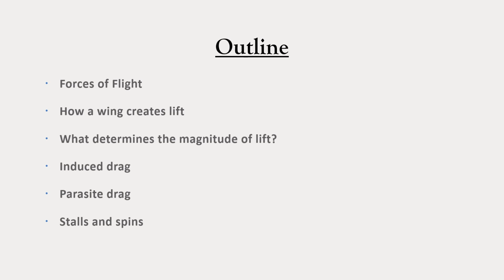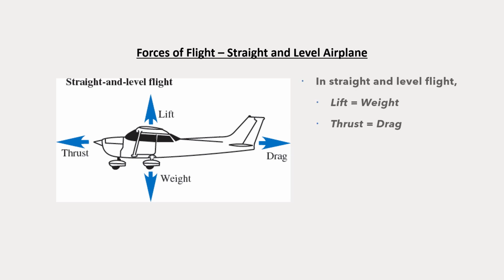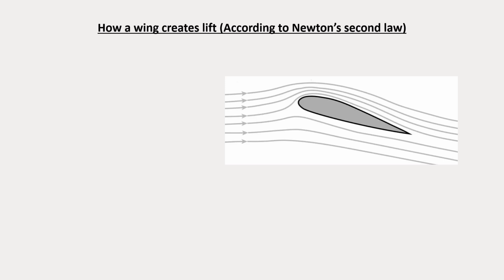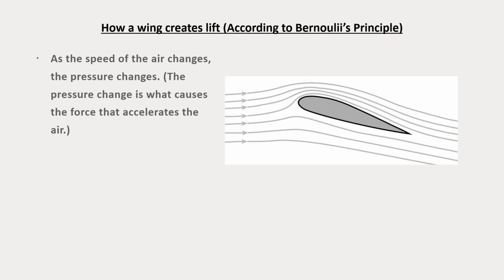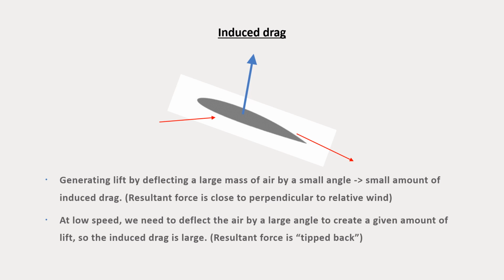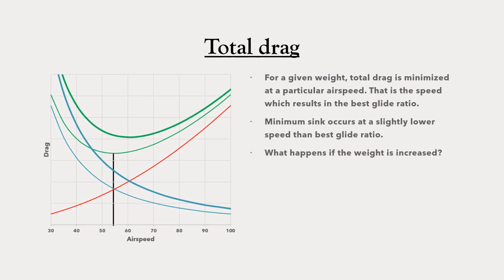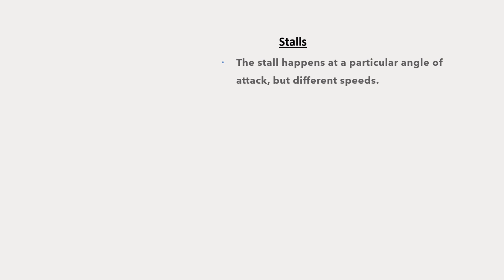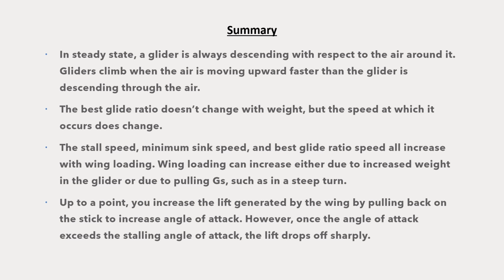Lesson 3 Aerodynamics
A glider stays aloft and maneuvers by interacting with the air that it moves through. An understanding of what generates the various forces on the glider will improve your ability to manipulate those forces to make the glider do what you want it to.
(You will also be more likely to pass the knowledge test and the oral part of the practical test.)